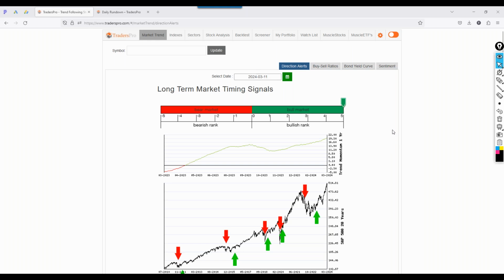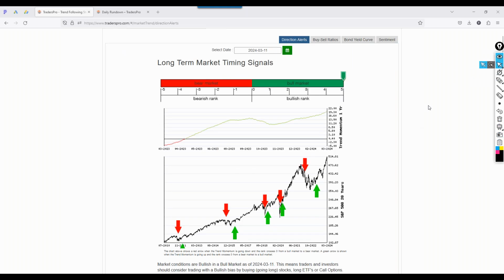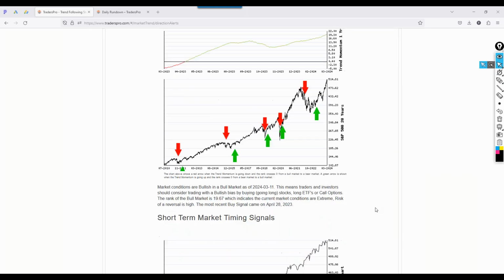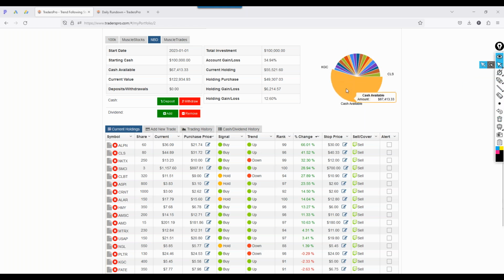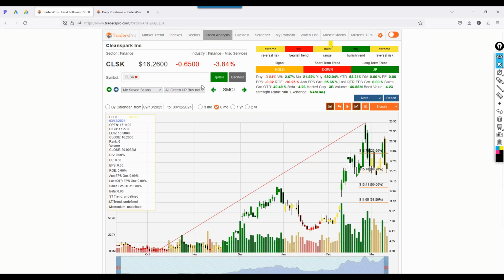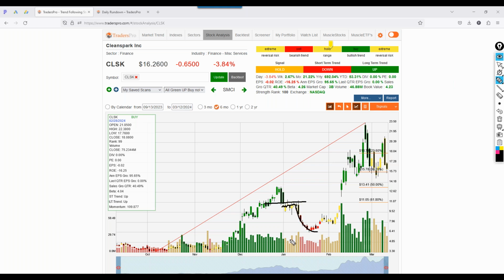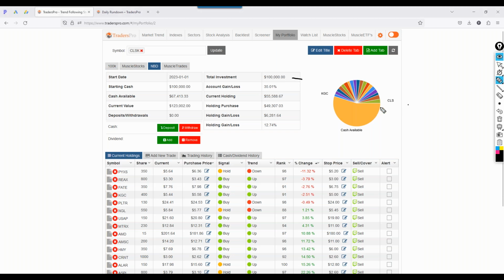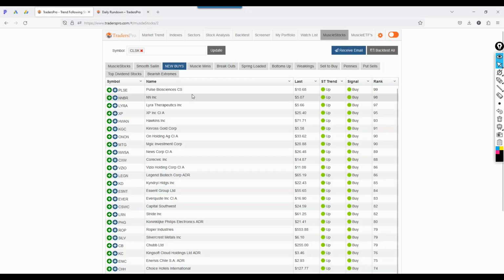How Many Stocks Should I Hold At Once?